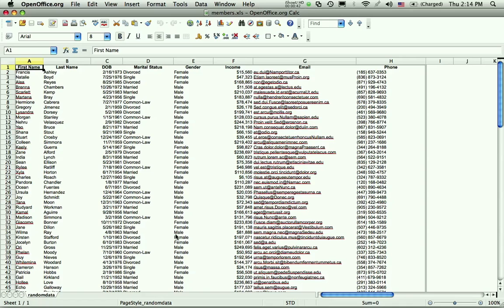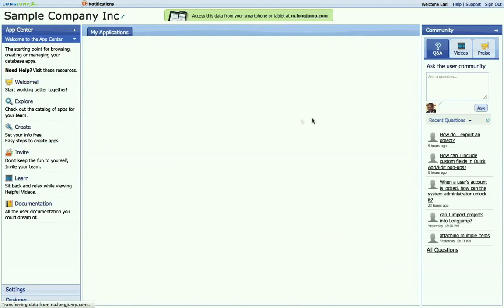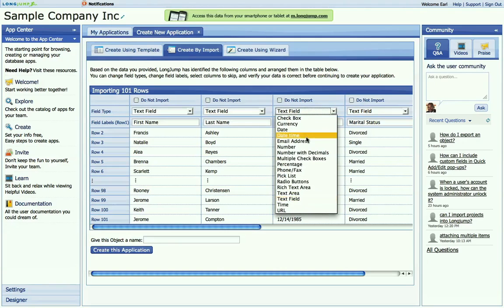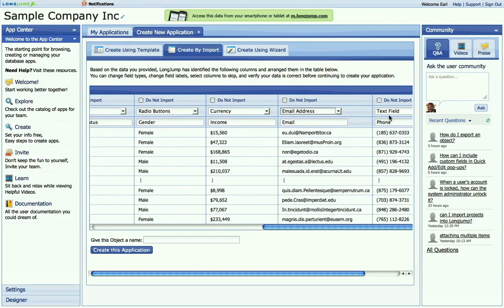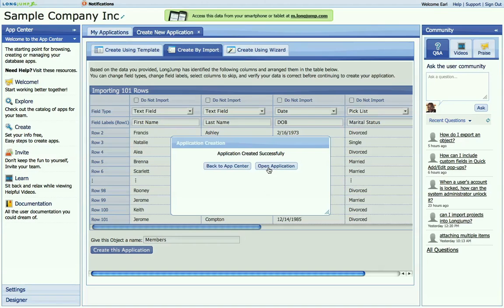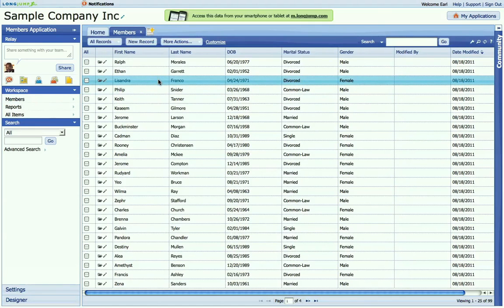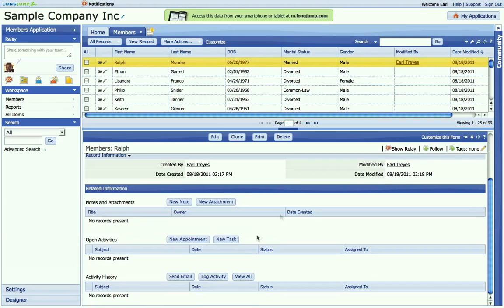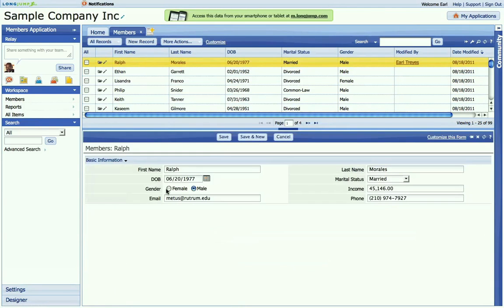I want to move away from spreadsheets to collaborate better and improve processes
Let's say your company has been using spreadsheets for passing important list information back and forth. The problems are pretty clear. If you need someone to act on that information or track who does what and when, your processes can be pretty complex. That can lead to mistakes or information getting out of sync.

By turning that information in your spreadsheet into a web application, you can collaborate better while also improving your information management processes. Here's how.